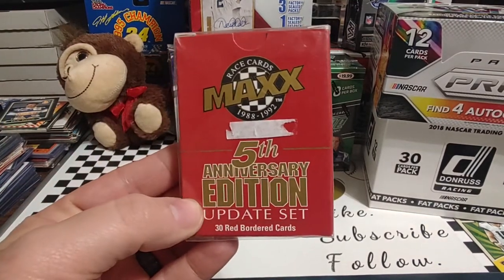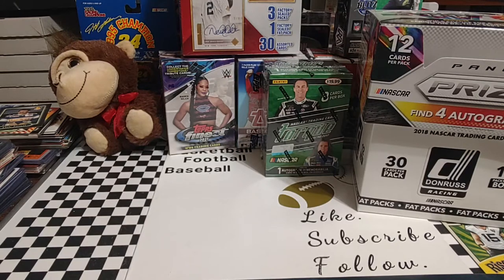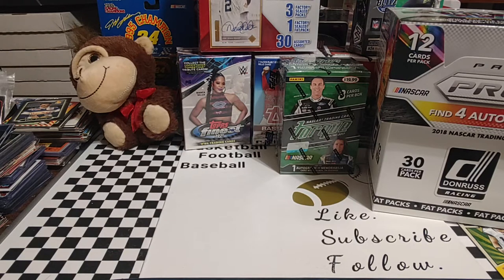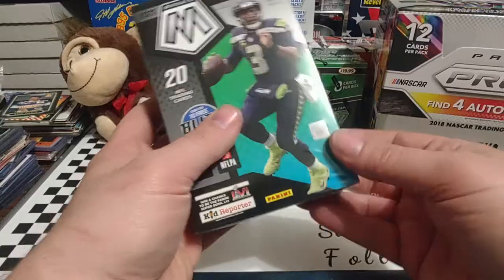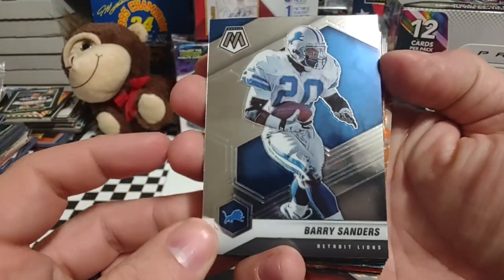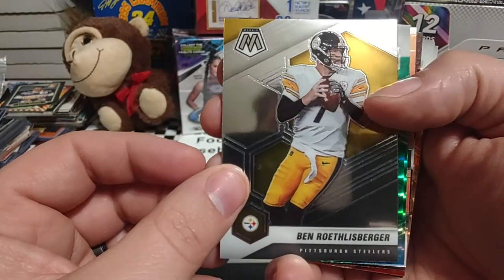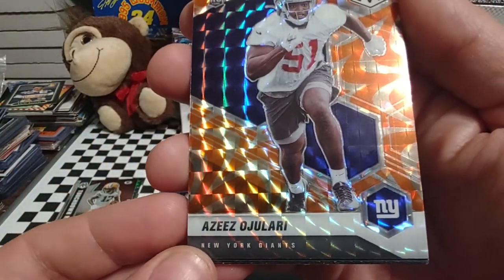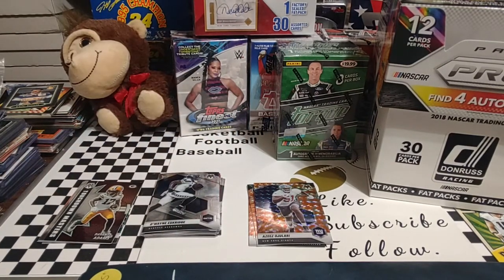2021 Panini Mosaic NFL football hanger box rip plus Nascar Funkos